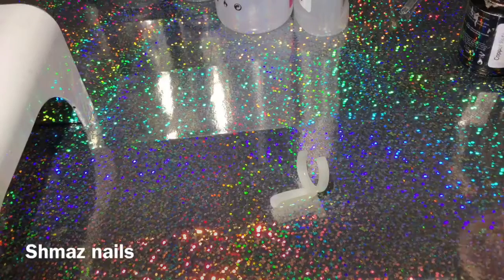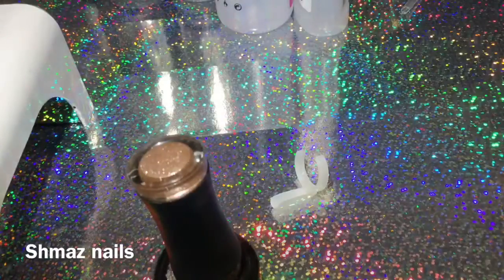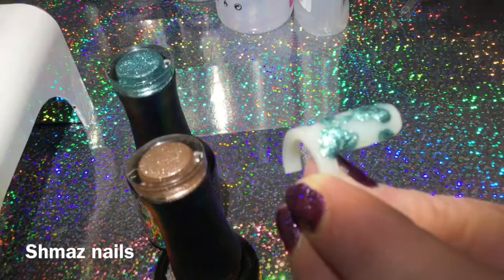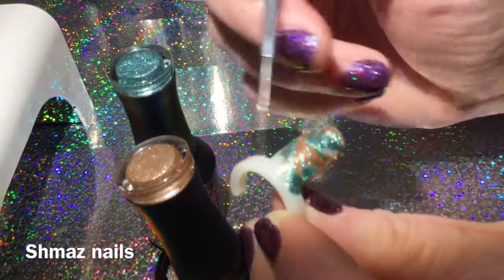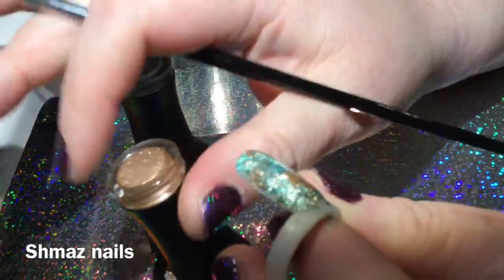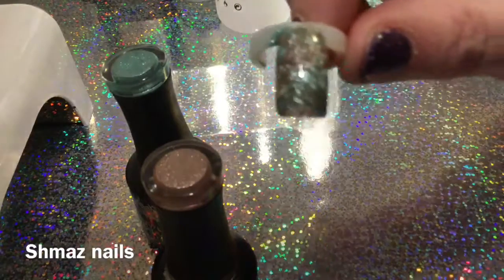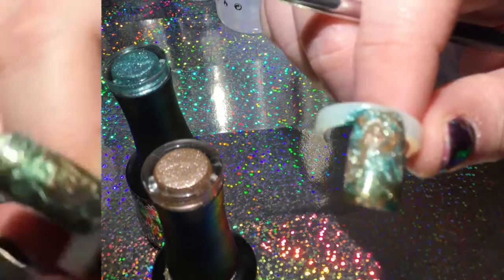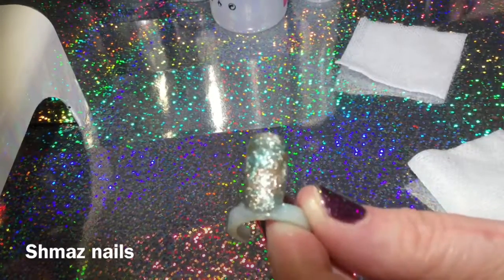Easy uv marble nail